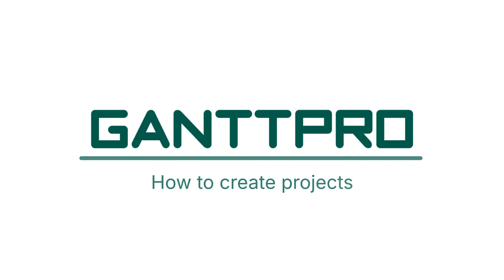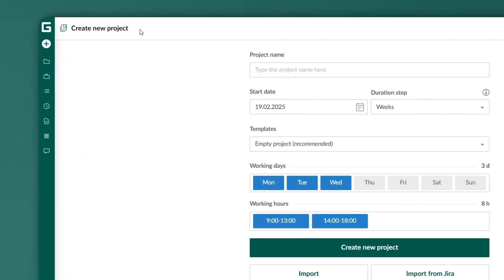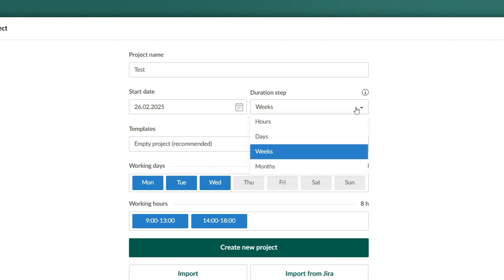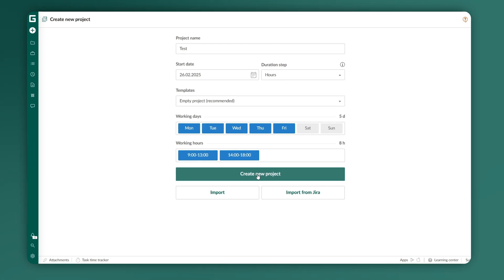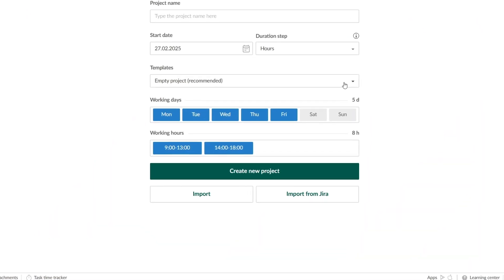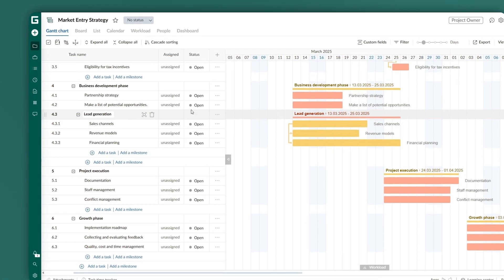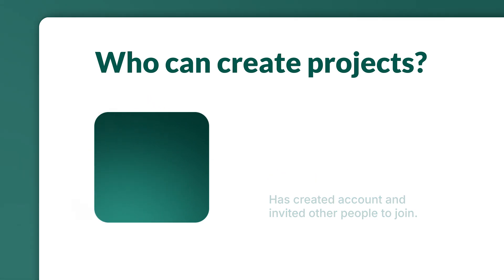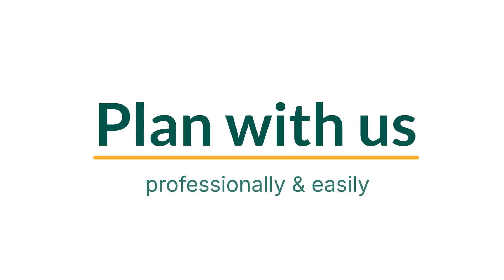How to create projects in GanttPRO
In this video tutorial, you will learn how to create a new project in GanttPRO, the online Gantt chart software for efficient project management and collaboration.

The video covers how to:

- Set a project name, start date, and duration step.
- Define working days and hours.
- Use project templates for a quick start.
- Access all your projects in one place.

0:00 - Intro
0:06 - How to create project from scratch
1:16 - How to use templates
1:52 - How to view all your projects
2:03 - Who can create projects
2:28 - Outro